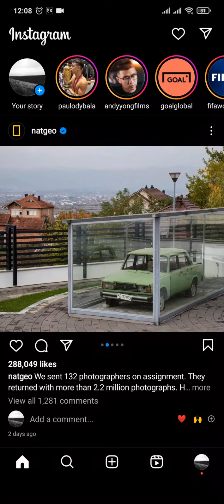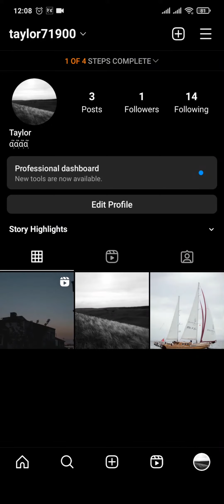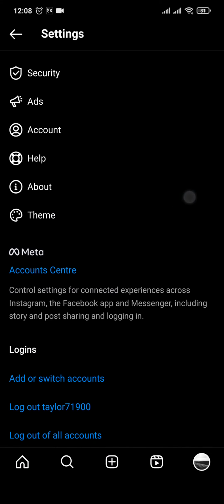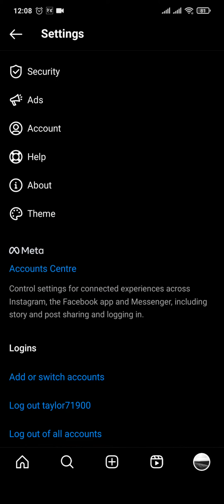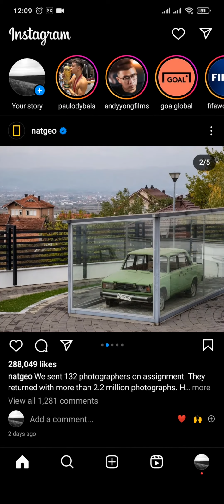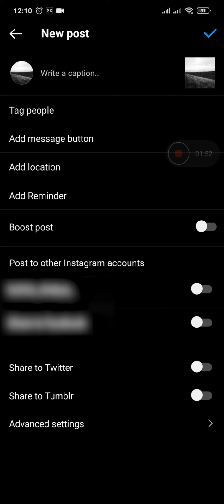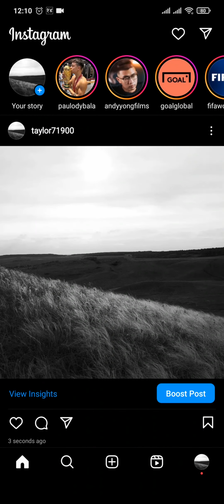How to Post to Multiple Accounts At Once On Instagram! (2023)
Learn how to post on multiple Instagram account at once on android.
This video guides you through the exact steps on how to post on two accounts at once on Instagram.